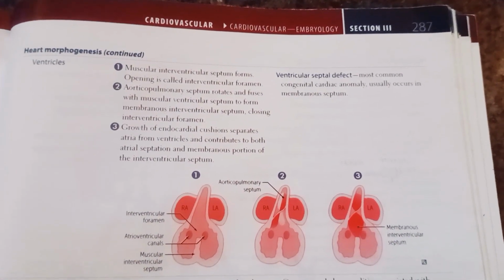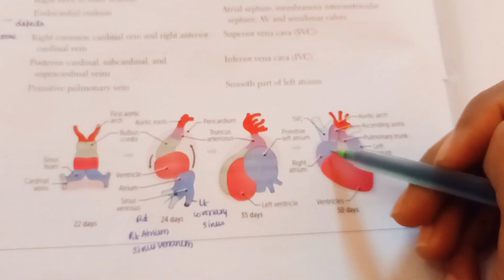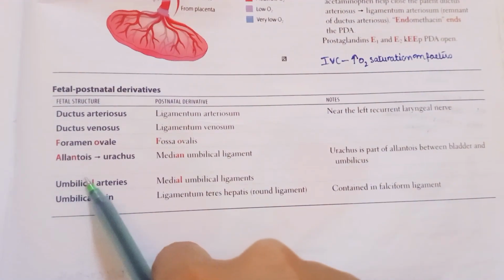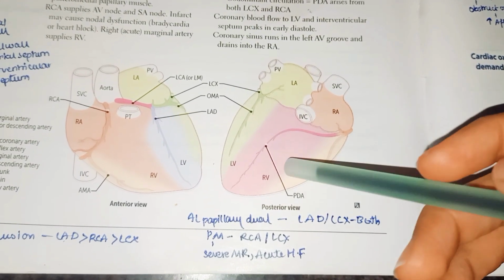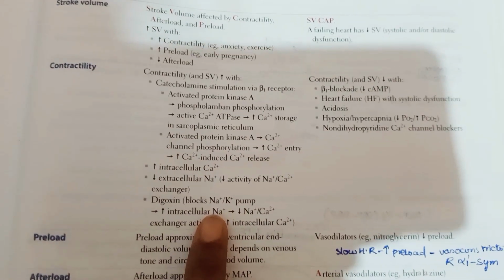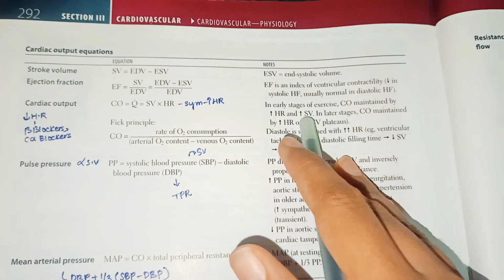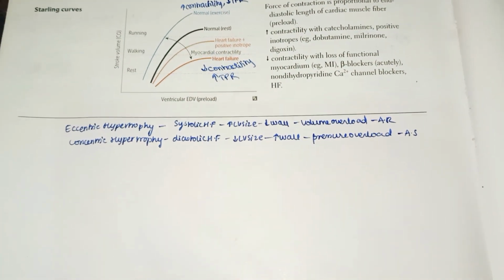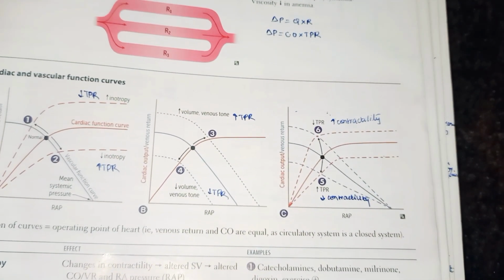cardiovascular system part 1#firstaid